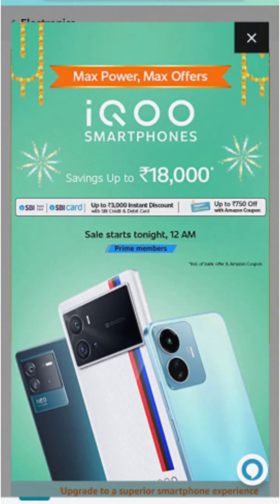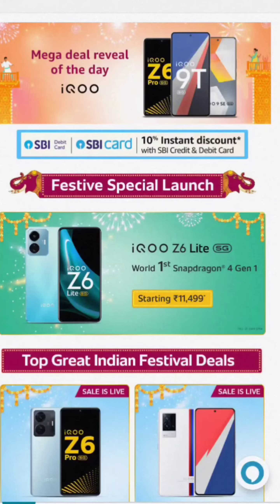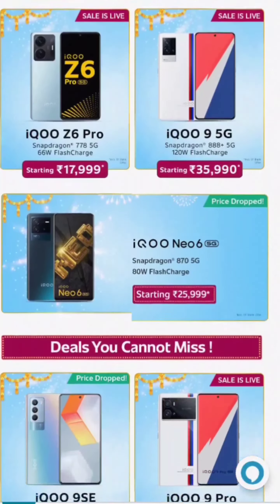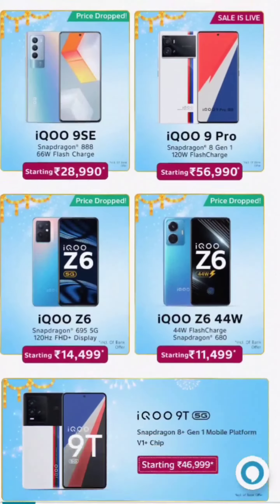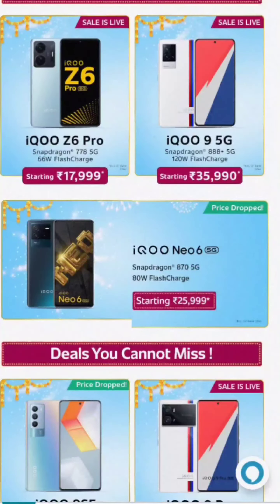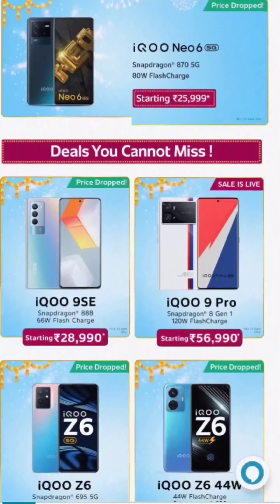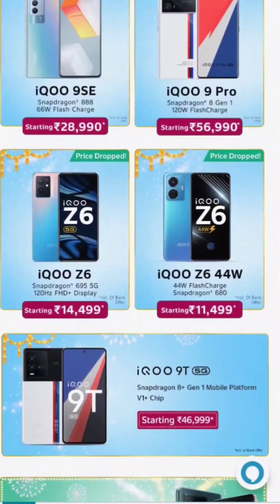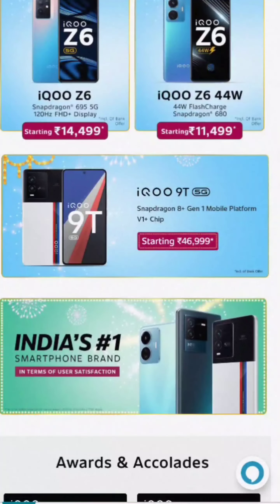IQOO super | IQOO MOBILE BUYING | THIS IS SUPER DEALS DONT MISS in telugu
IQOO super | IQOO MOBILE BUYING | THIS IS SUPER DEALS DONT MISS